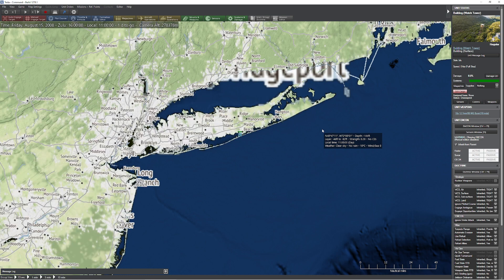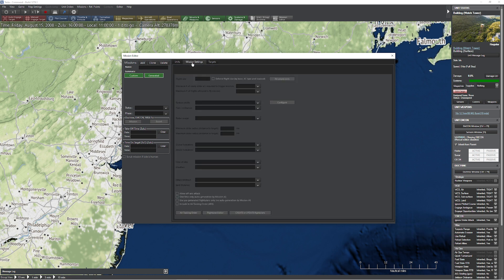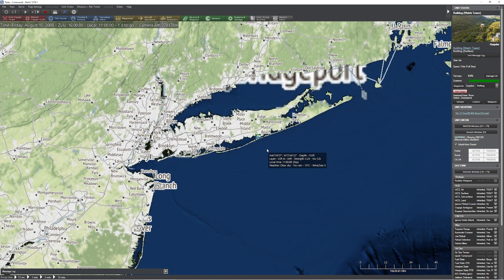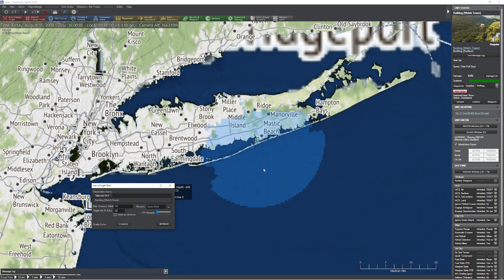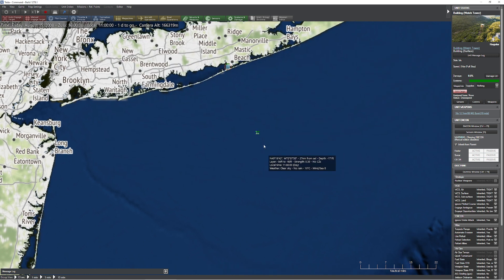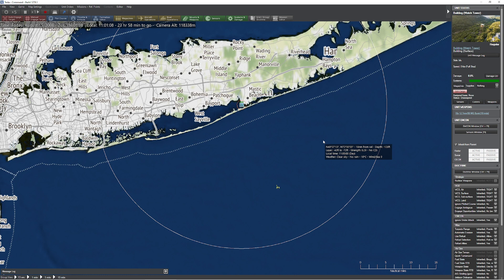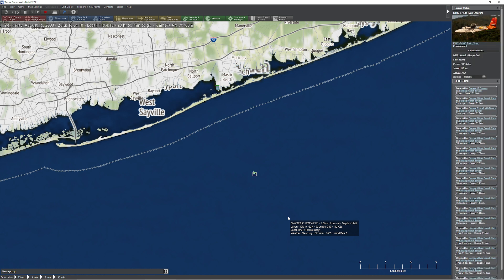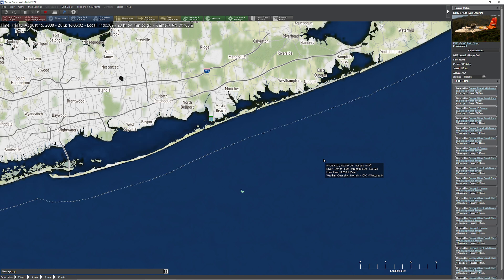C: MO - Beta 1278.1 Detection Changes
In this video, we take a peek at some of the new changes to detection horizons and their tactical implications.